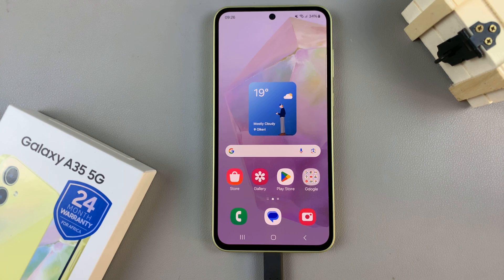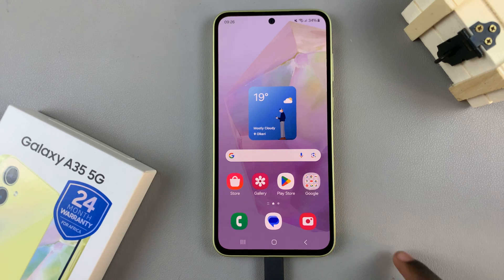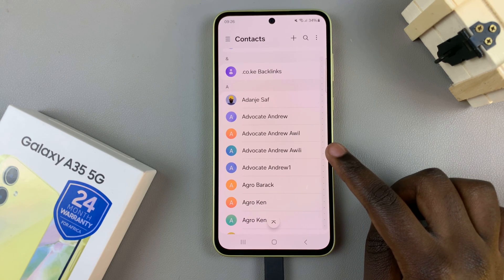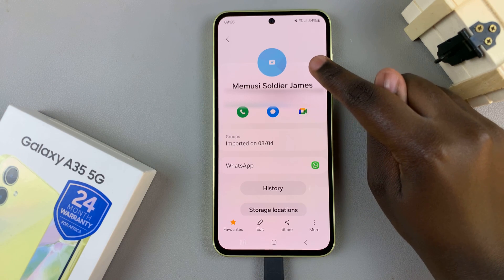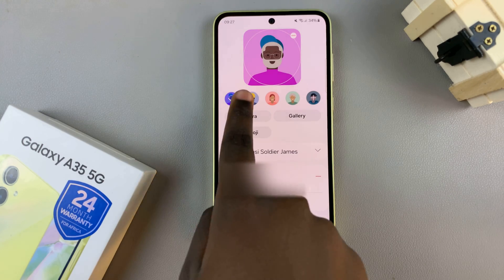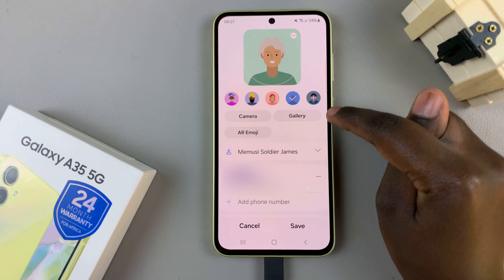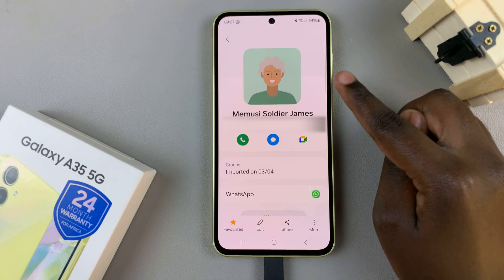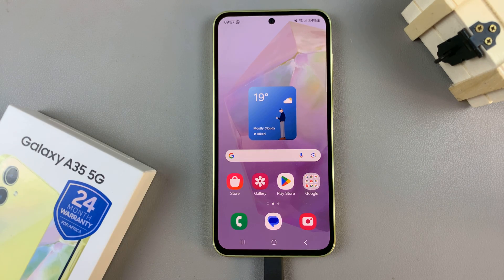How To Add Contact Photo On Samsung Galaxy A35 5G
Learn how to add contact photo on the Samsung Galaxy A35 5G.

Adding a personal touch to your contacts by including their photos not only makes your phonebook visually appealing but also makes it easier to recognize and remember contacts at a glance.

If you're a proud owner of a Samsung Galaxy A35 5G and want to add contact photos, you're in the right place. This tutorial will walk you through the simple steps to do just that.

Step 1: Open the Contacts App
Unlock your Samsung Galaxy A35 5G and locate the Contacts app on your home screen or in the app drawer. The Contacts app typically has an icon that resembles a person's silhouette.

Step 2: Select the Contact
Scroll through your contacts list or use the search bar to find the contact you want to add a photo to. Once you've found the contact, tap on it to open its details.

Step 3: Edit Contact
It's usually represented by a camera symbol. Tap on it to enter the contact editing mode.

Step 4: Add Photo
Once in editing mode, you'll see options like camera, gallery, & AR Emoji. Choose the option you'd like and select the preferred image.

After selecting a photo, you may be prompted to crop and adjust it to fit the contact photo frame. Use the on-screen tools to crop the photo as desired and ensure that the contact's face is clearly visible within the frame.

Once you're satisfied with the selected photo and its adjustments, tap on the "Save" button to save the changes to the contact. Exit the contact editing mode and navigate back to your contacts list. Find the contact you just edited and verify that the photo has been successfully added.

Samsung Galaxy A25 5G, Factory Unlocked GSM:

Samsung Galaxy S24 Ultra (Factory Unlocked):

Samsung Galaxy A15:

Samsung Galaxy A05 (Unlocked):

SAMSUNG Galaxy FIT 3:

TCL 55-Inch Q7 QLED 4K Smart Google TV:

Cell Phone Tripod Adapter